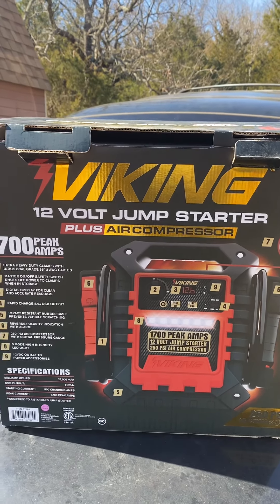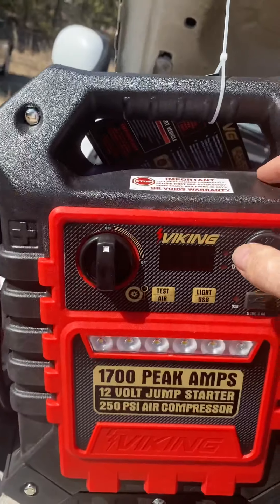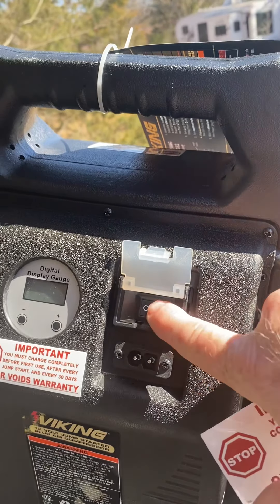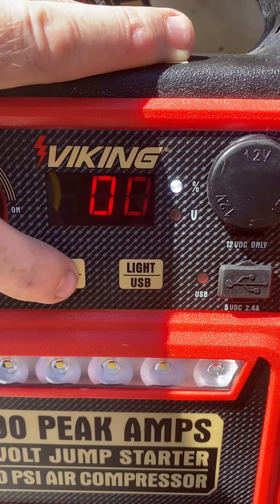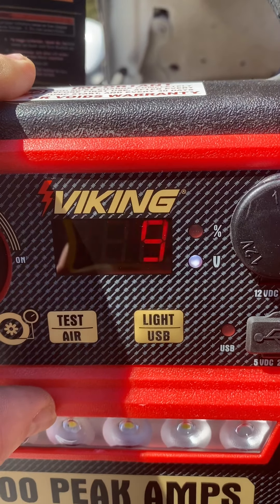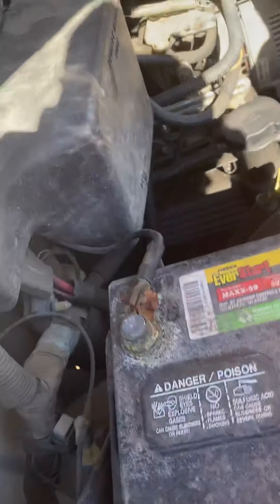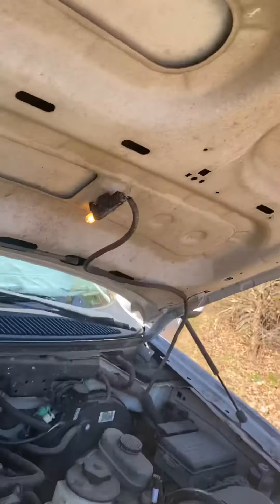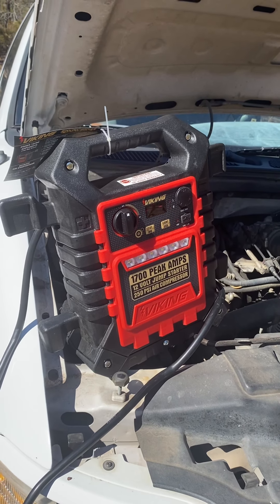Harbor Freight New 12 Volt Jump Starter 1700 Peak Amp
New Viking 12 volt jump starter / power pack from Harbor Freight.   I usually research big purchases on line but couldn’t find much on this yet. So here you go.